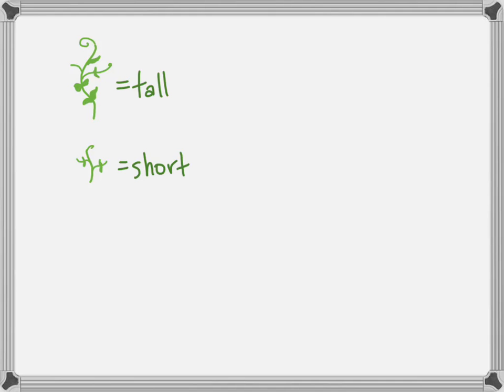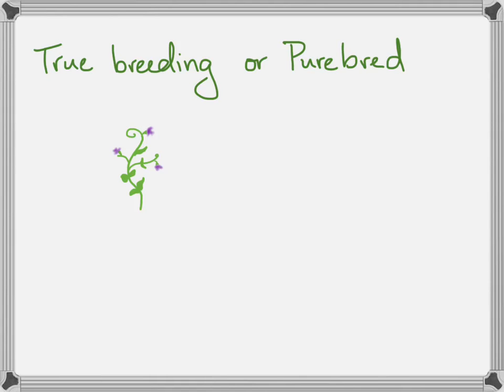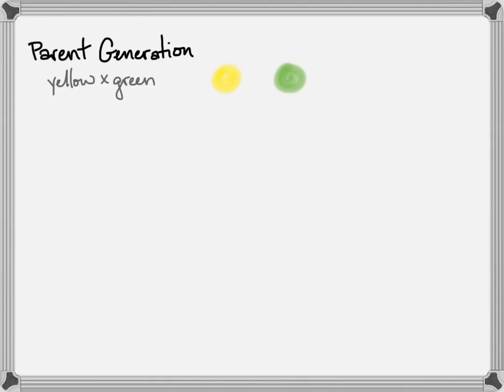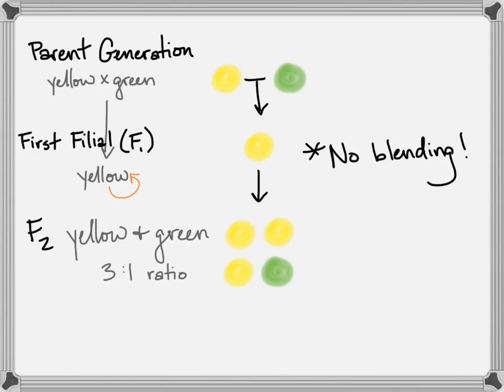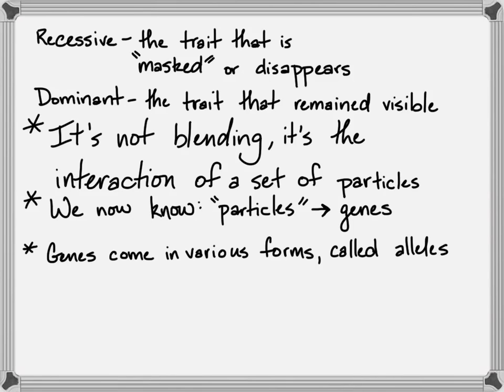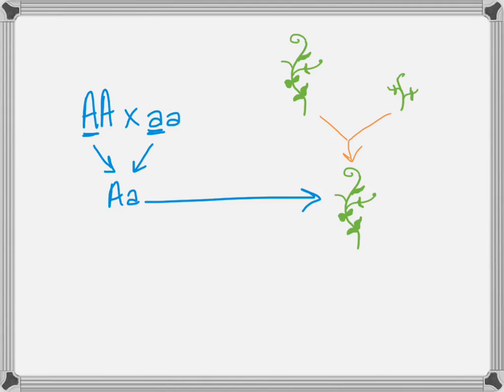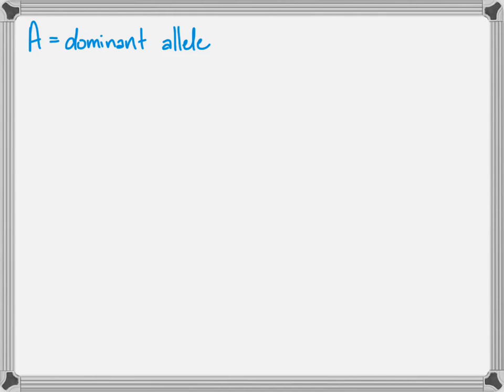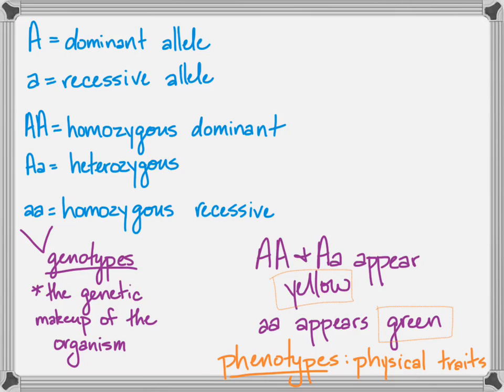Genetics Lesson 1, Part 2: Simple Mendelian Genetics